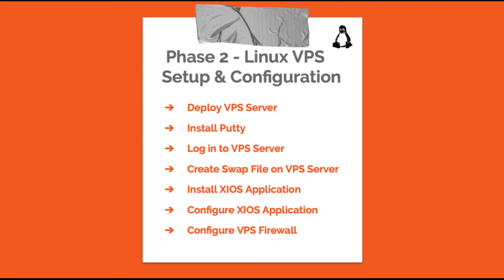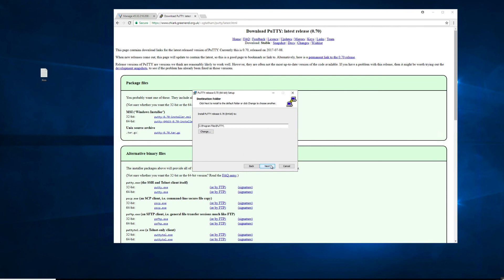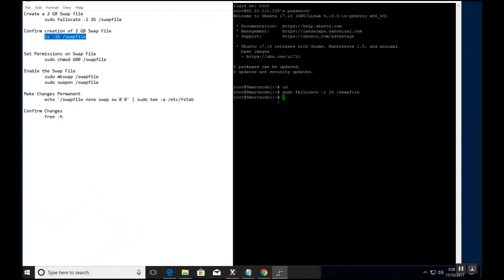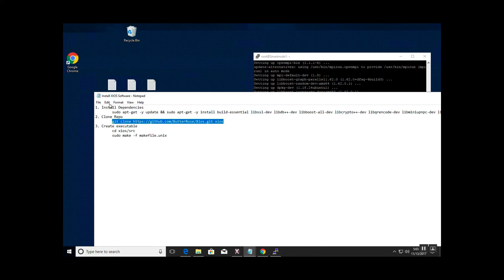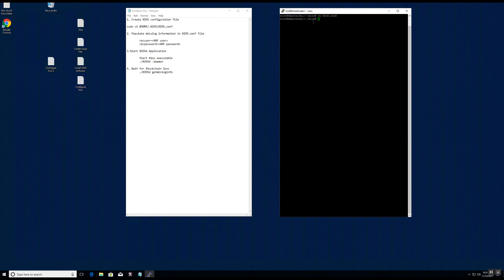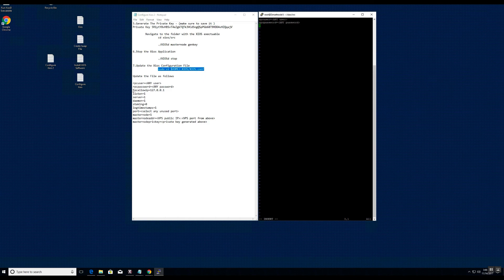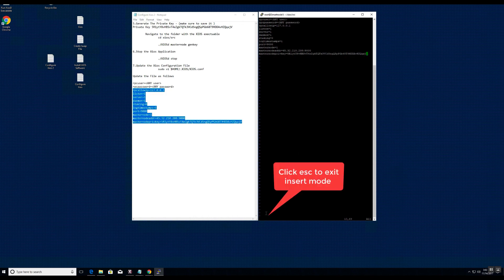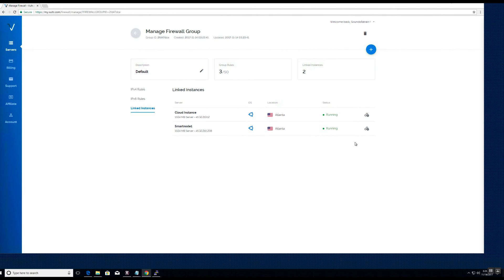XIOS Masternode Setup - Phase 2 - Linux VPS Setup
This is part 2 of a 4 part series that walks you through the correct setup of a XIOS Masternode. This primary hot wallet (Windows) is used for storing all the coins, while a cold wallet( Linux VPS) runs the Masternodes.